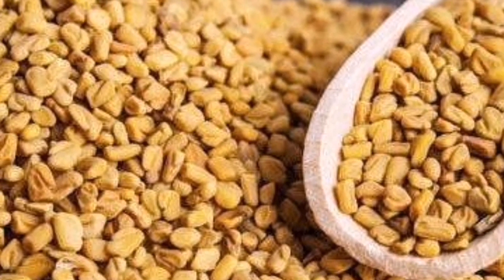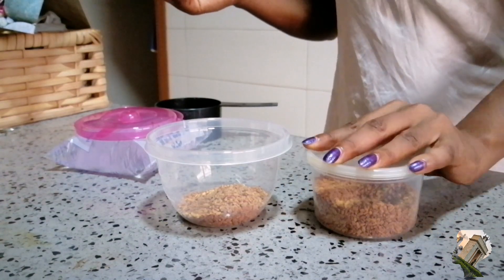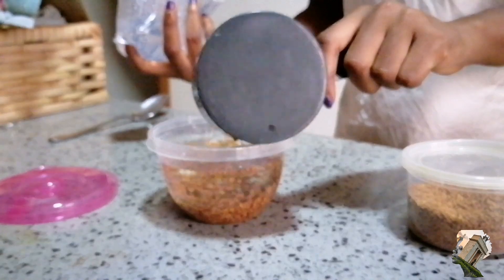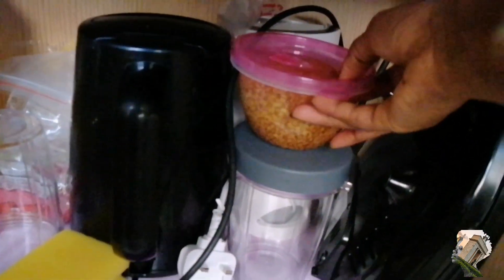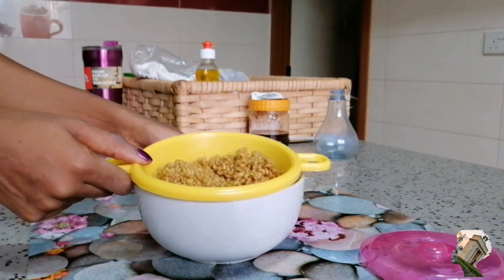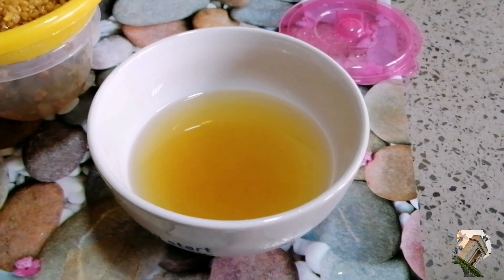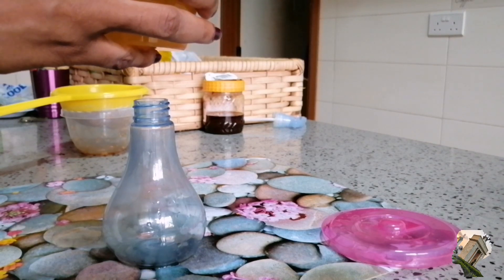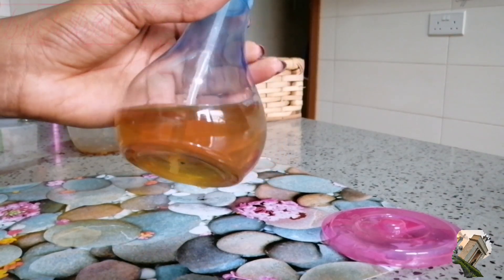DIY Fenugreek spritz for hair growth.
Hey loves! I have a diy fenugreek spritz to keep your hair hydrated and moisturised this season and any other season. Hope you enjoy this video.